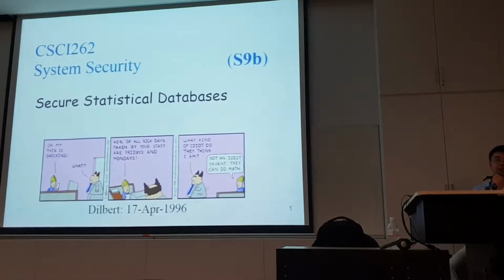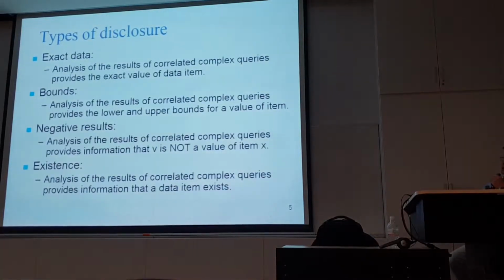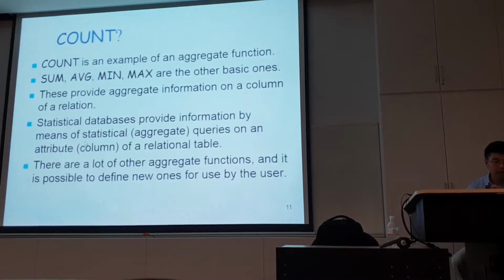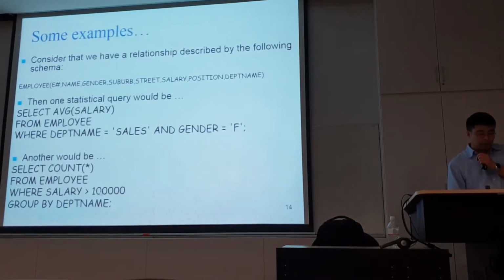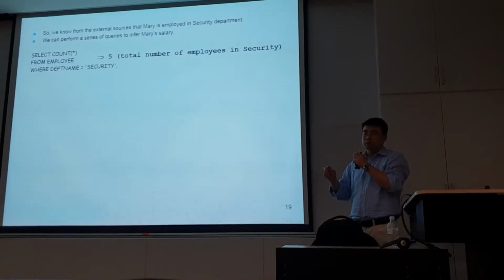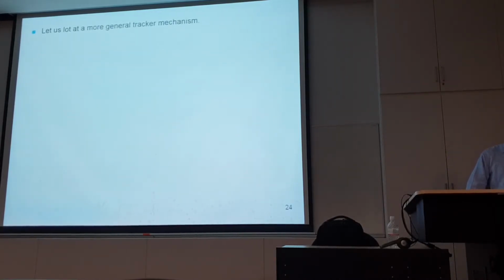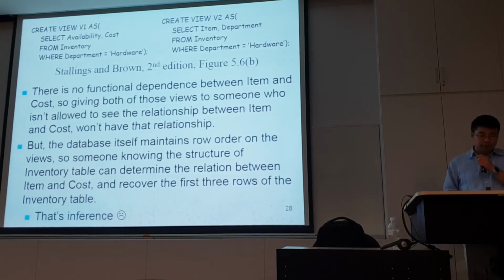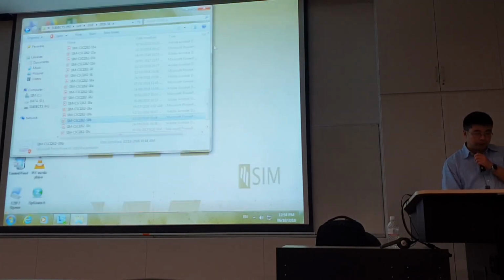CSCI262 - Secure Statistical Databases